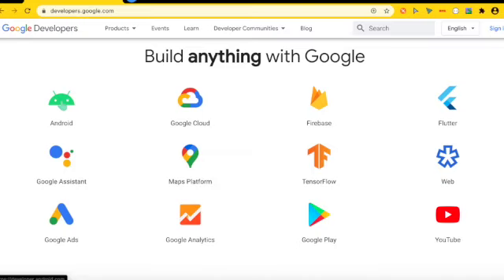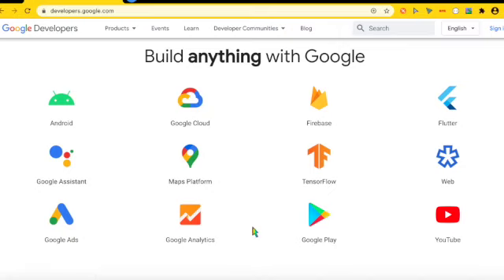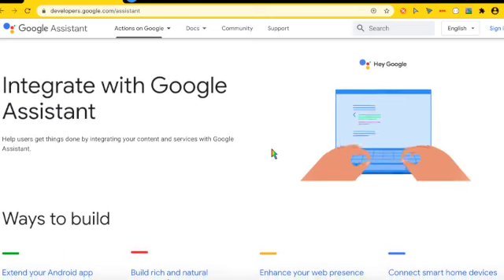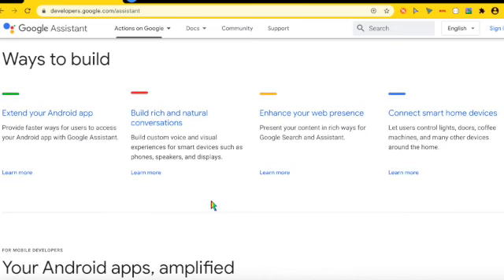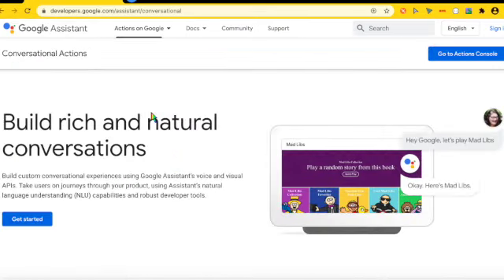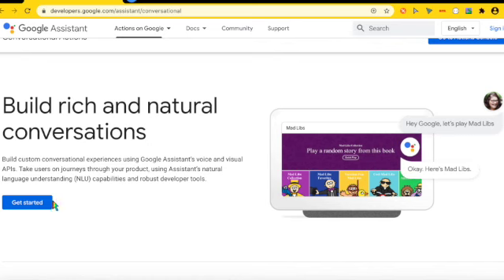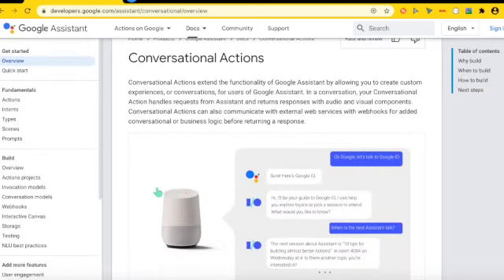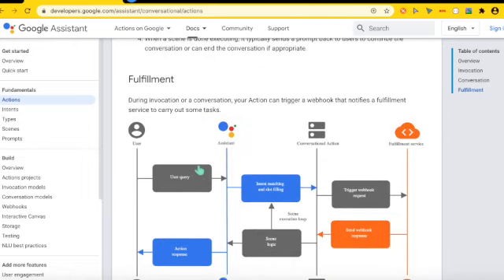Build A Google Home App - Software developer projects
Let's see if I can build a Google Home app.